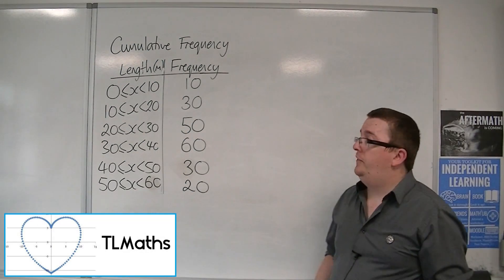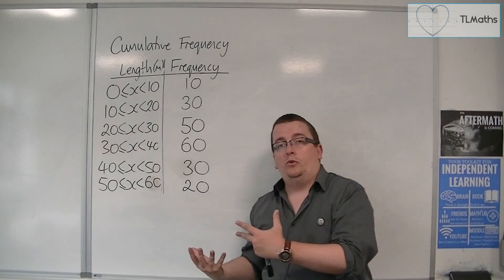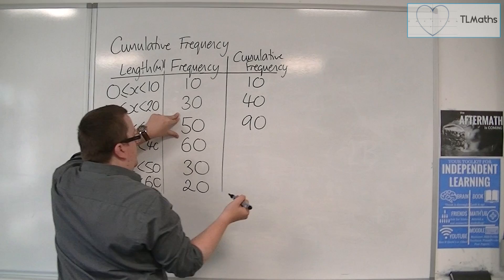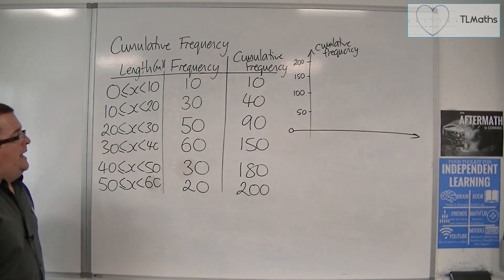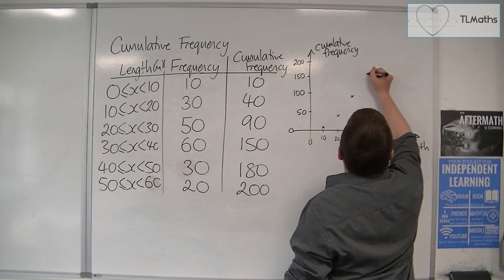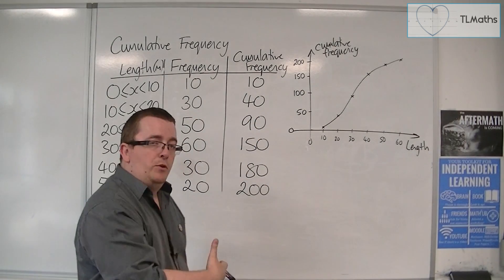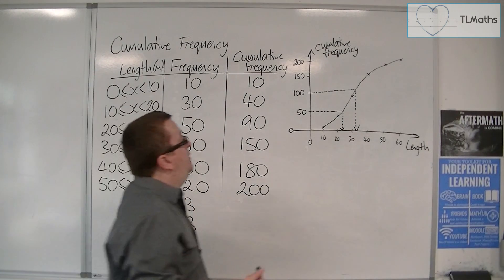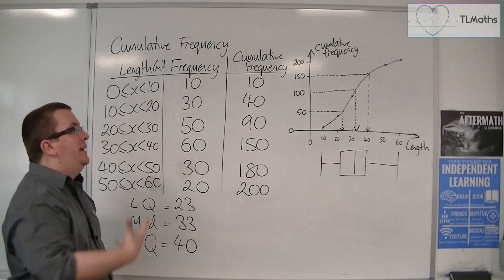Core Maths - Cumulative Frequency